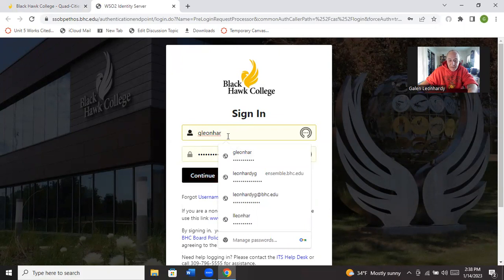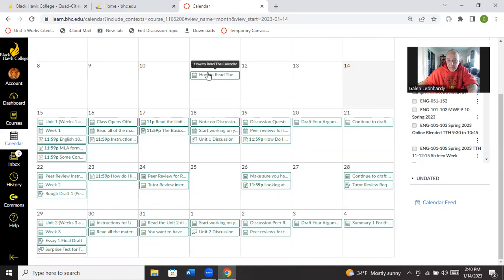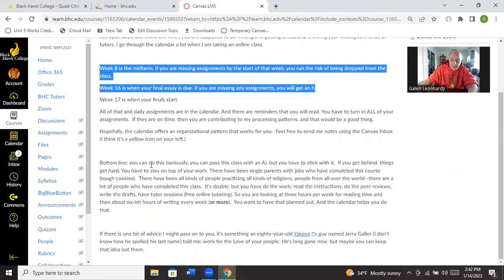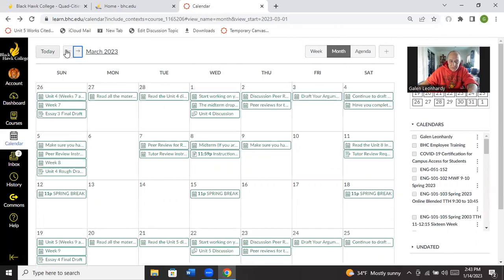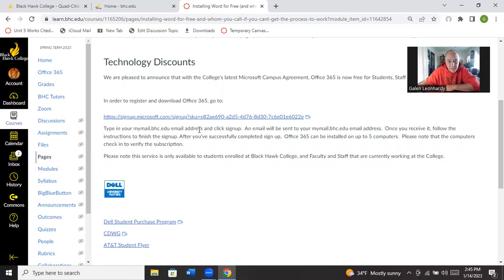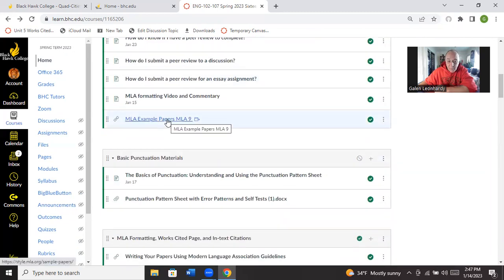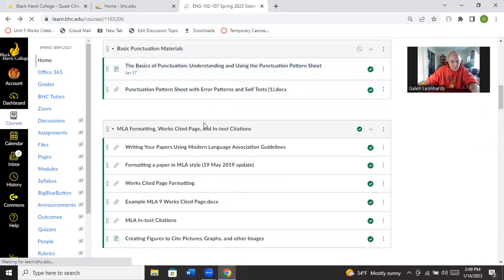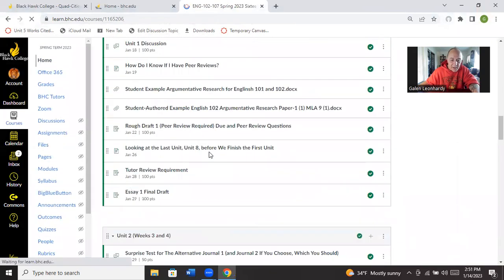Brief Introduction to English 102 Sixteen week Classes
This is a brief introduction to my English 102 sixteen-week class.